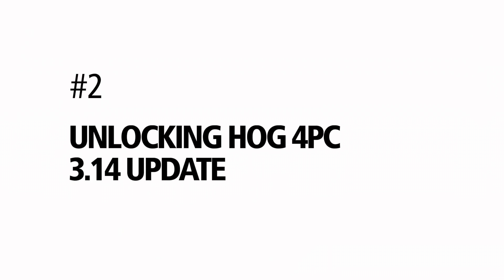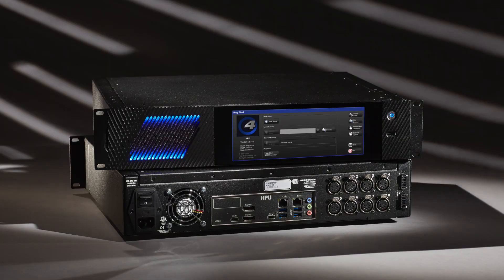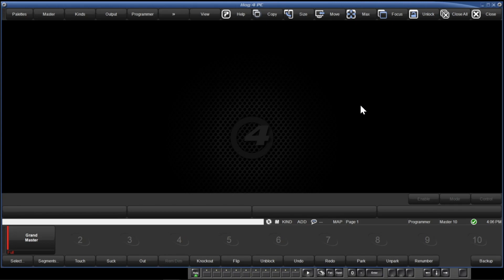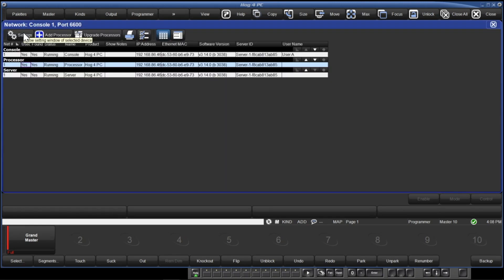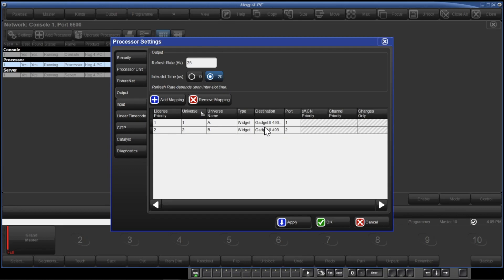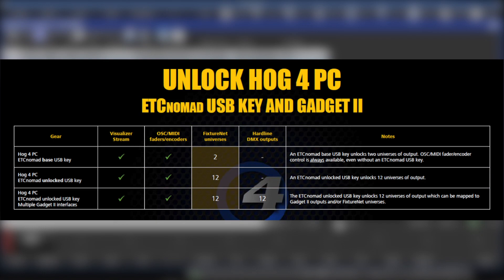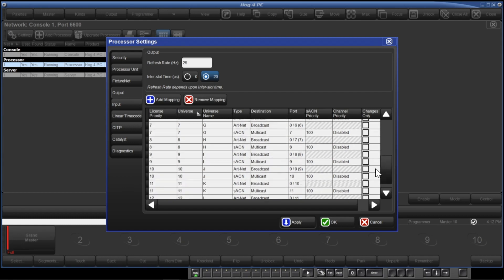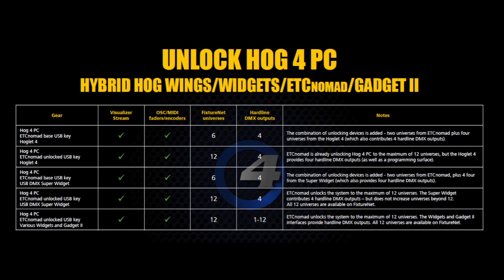BaconBits - Unlocking Hog 4PC v3.14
Unlock the power of your Hog 4PC (up to 12 universes) with Hog Widgets, Wings, ETCnomad and Gadget II.

or...